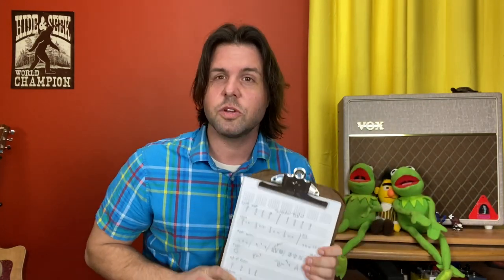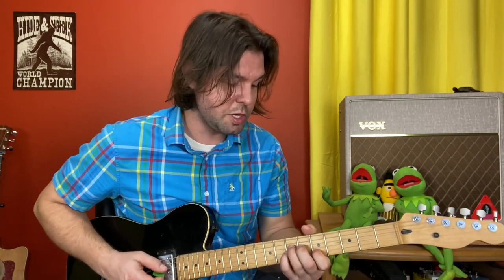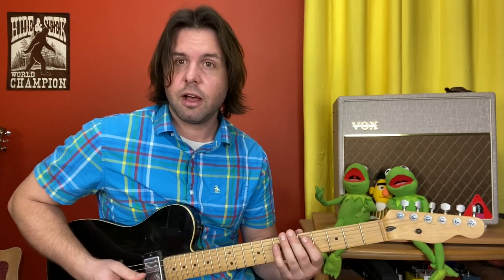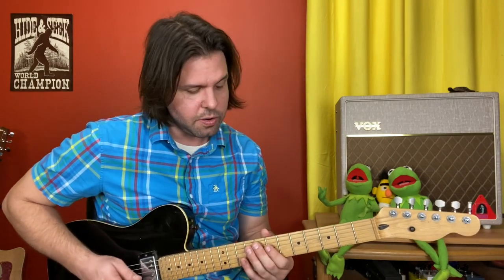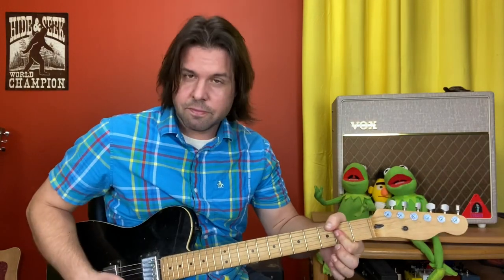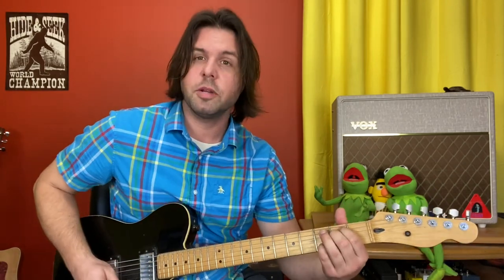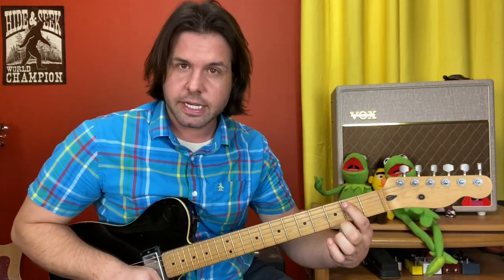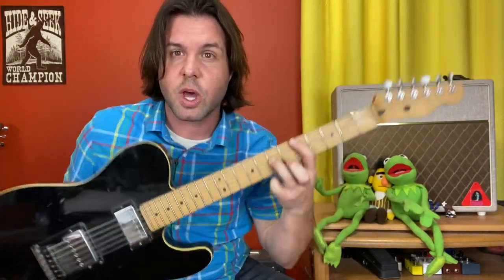Guitar Lesson: How To Play Rope by Foo Fighters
If you wish to wash soap off a rope, simply scrub it with Skrope. Skrope is so strong no rope is too long! - Dr. Seuss